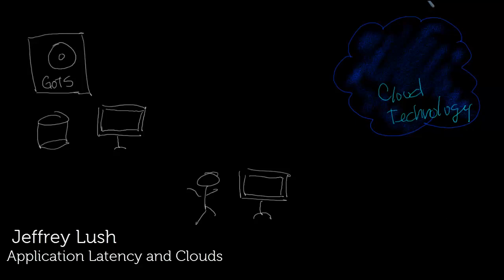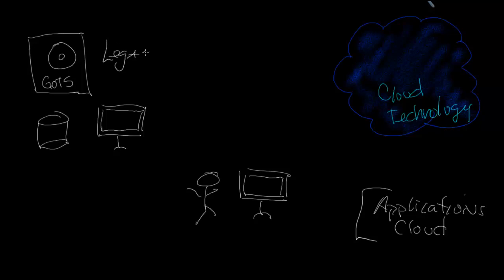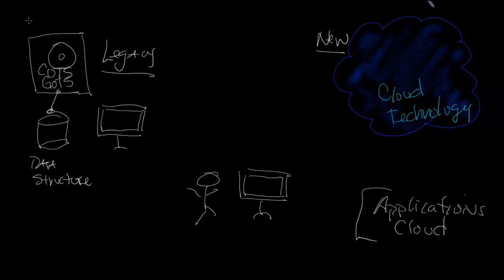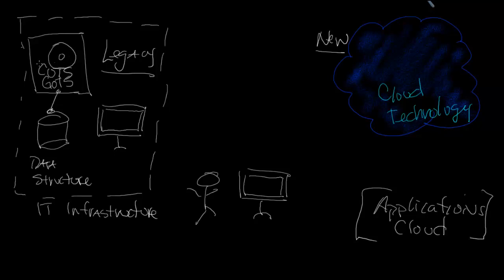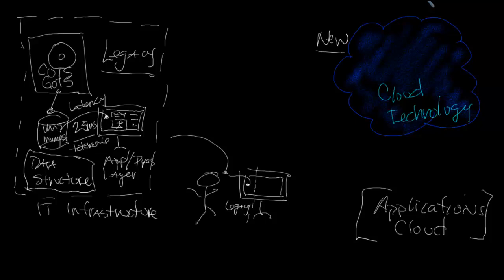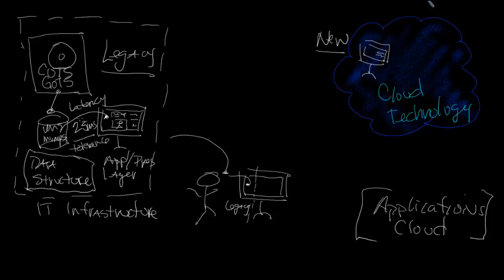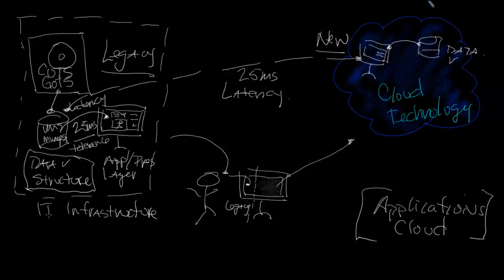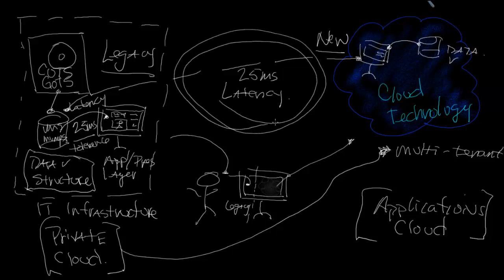Legacy Applications and Cloud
Legacy applications and Cloud migration is a challenge for many environments.  There are many solutions available to solve the issues.  This brief video explores some of the challenges related to latency